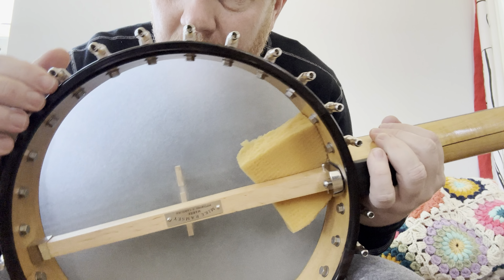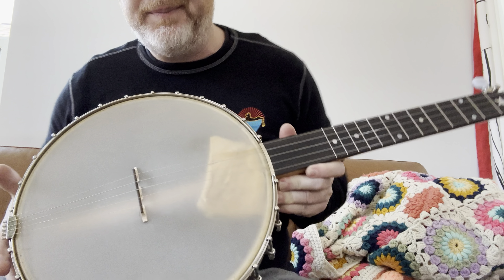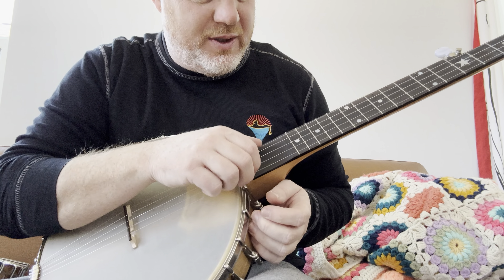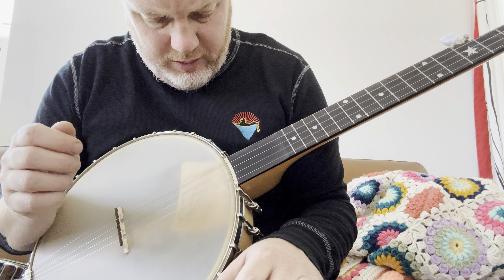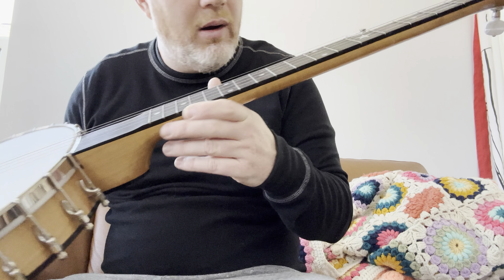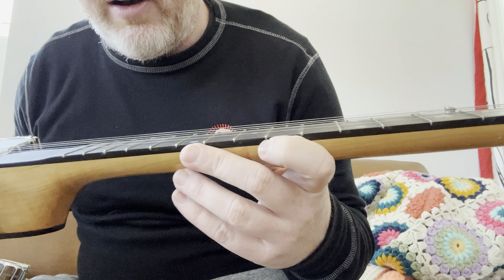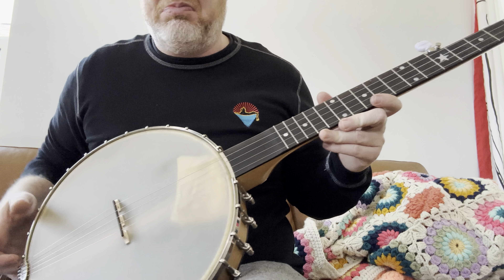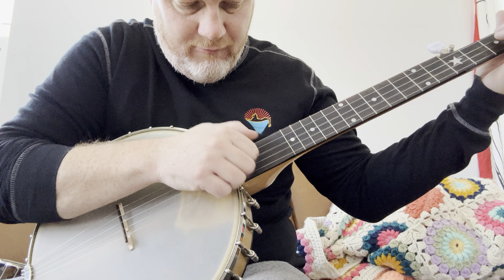Mike Ramsey 12" Special